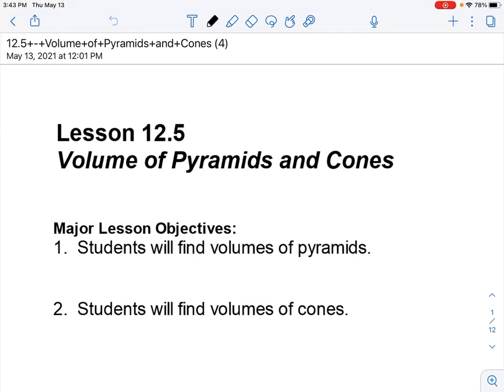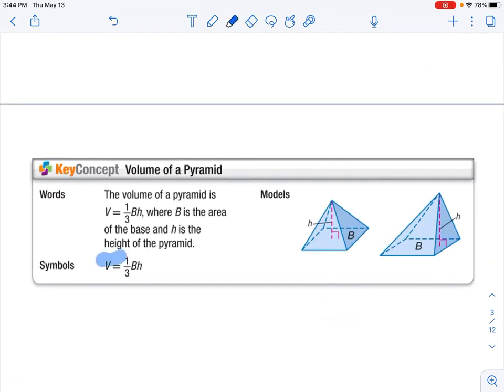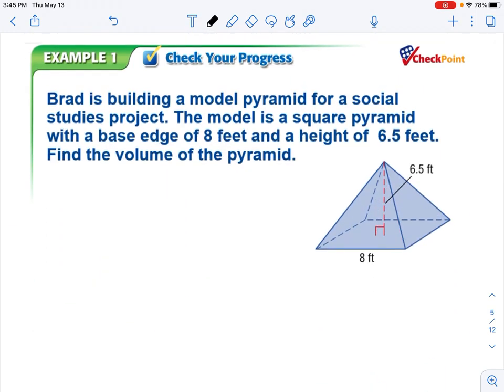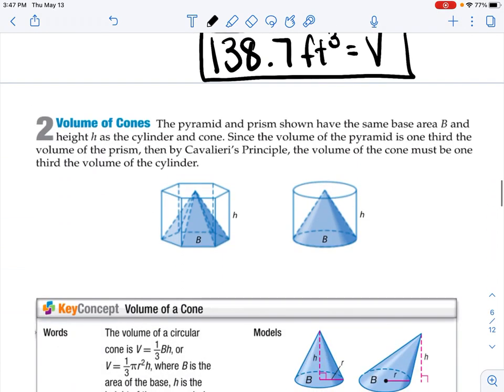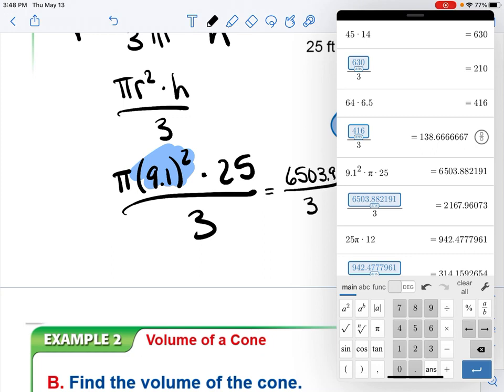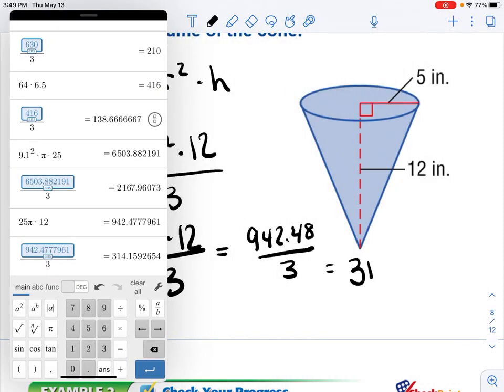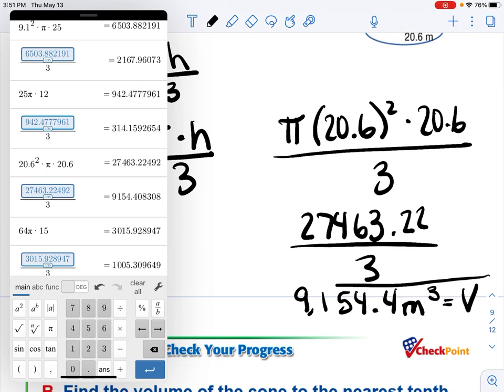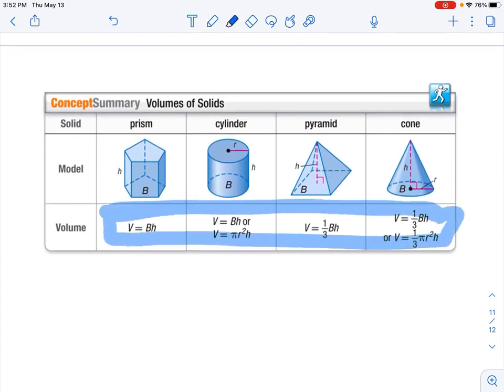12.5 Volumes of Pyramids and Cones Geometry